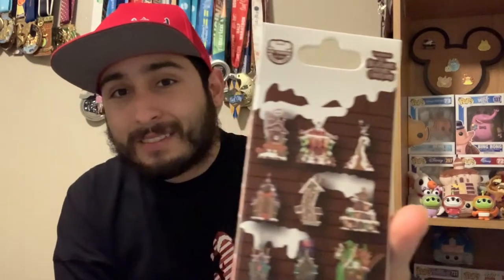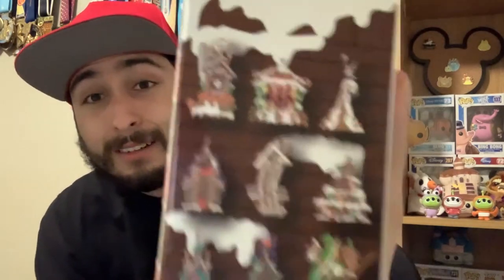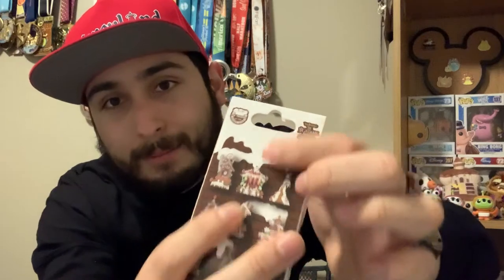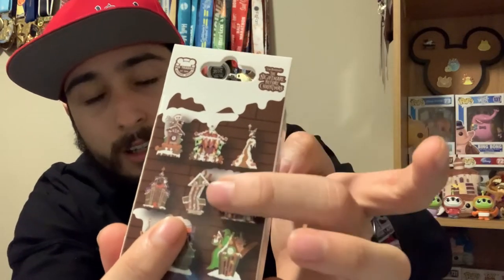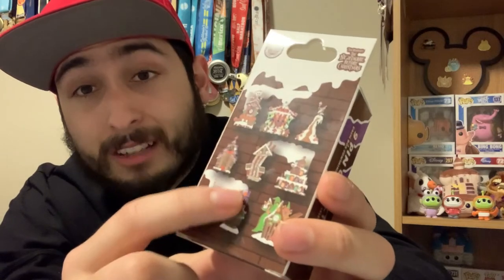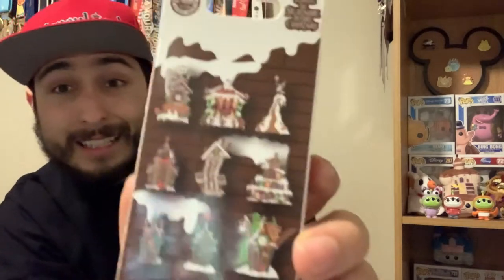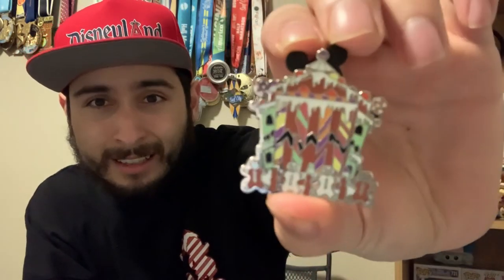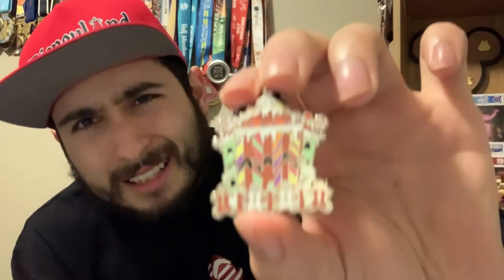Home Vlog- Holiday Mystery Pin Unboxing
Happy Monday Friends!✨
Hope all of you have been doing well. I am so excited to be coming at you with a new mystery pin unboxing video! I got my hands on two mystery boxes of the 2020 NBC Gingerbread house Haunted Mansion pins. Come and see which ones I get. Hope all of you enjoy. If you do. Have a magical day and always remember to stay Spontaneous everyone!✨✨✨